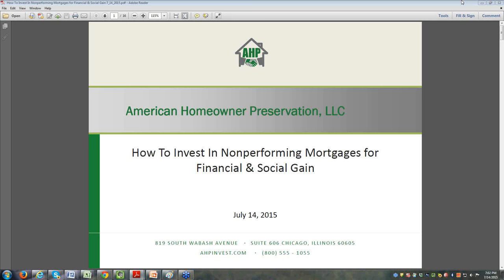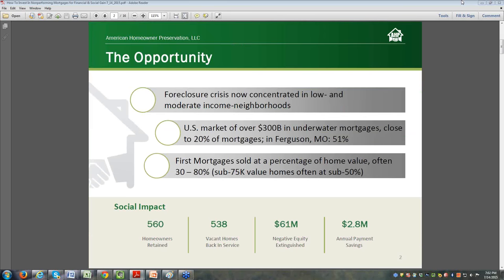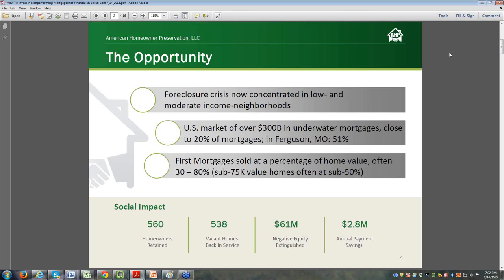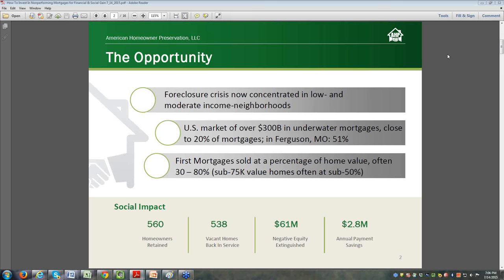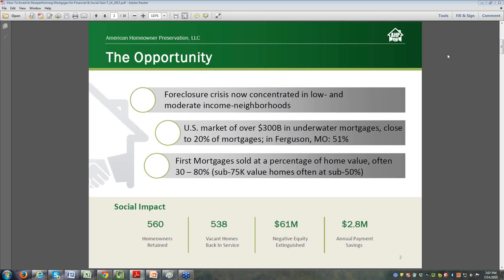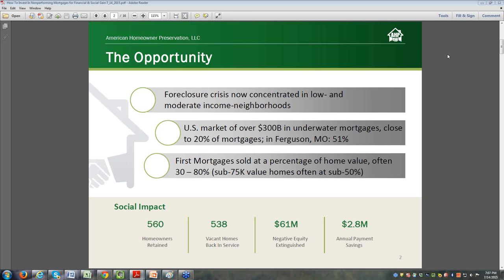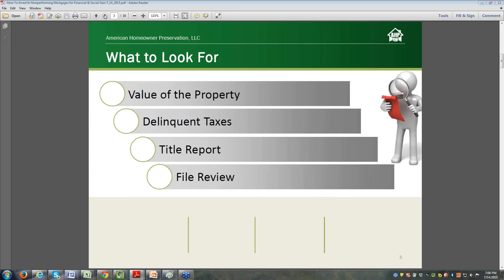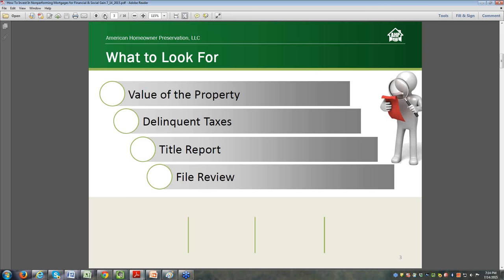Webinar 2015 07 14 How To Invest In Non Performing Mortgages For Financial and Social Gains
How To Invest In Non Performing Mortgages For Financial and Social Gains